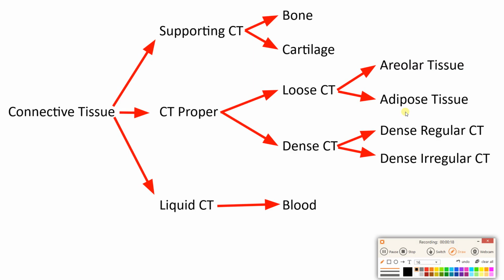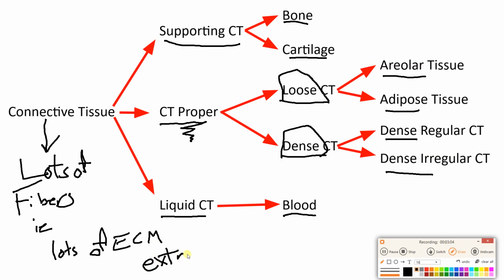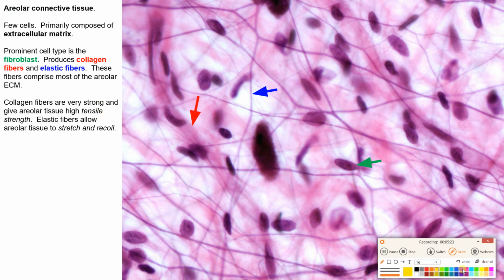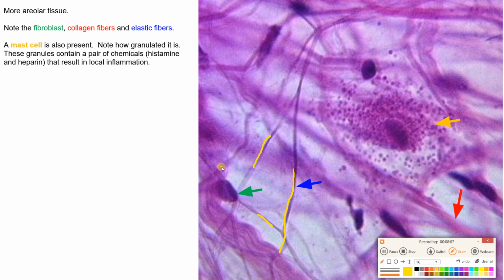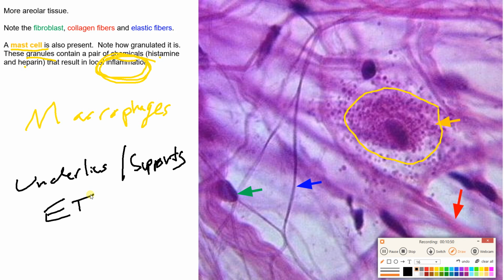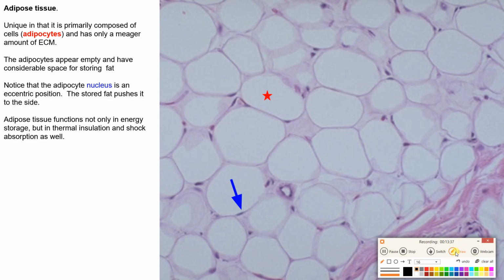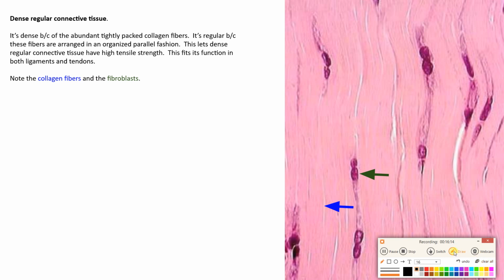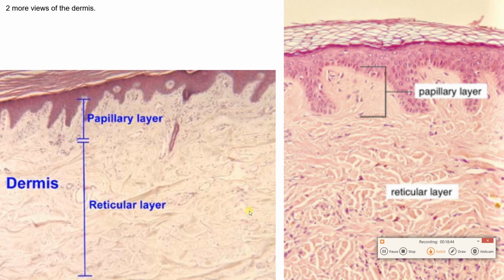AP1 Lab Video 5